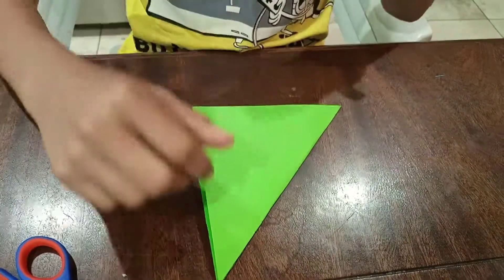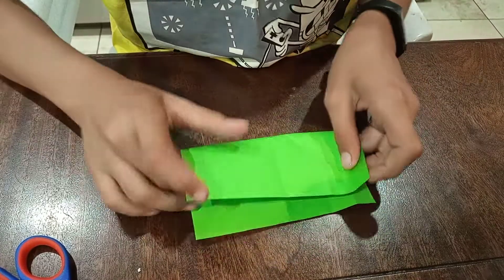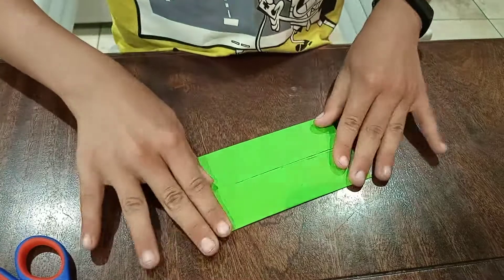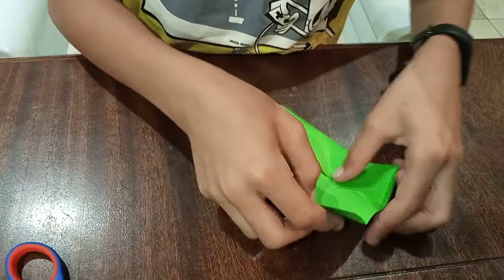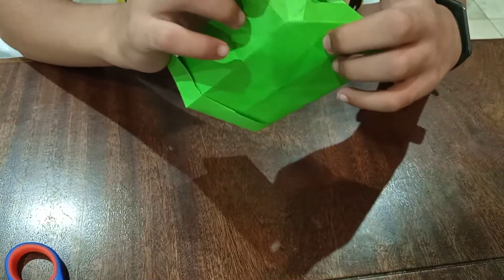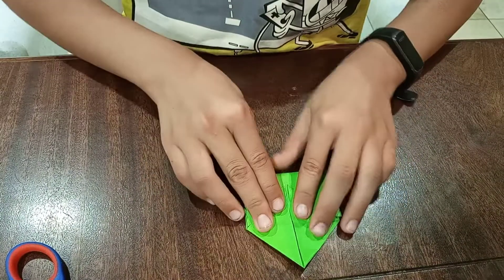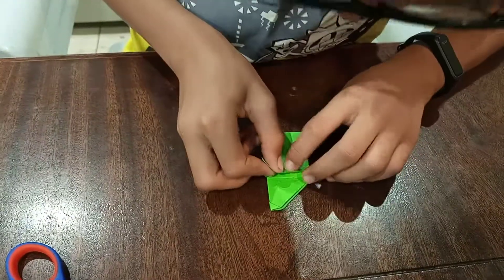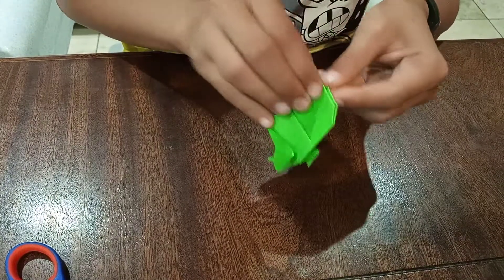how to make a origami guinea pig